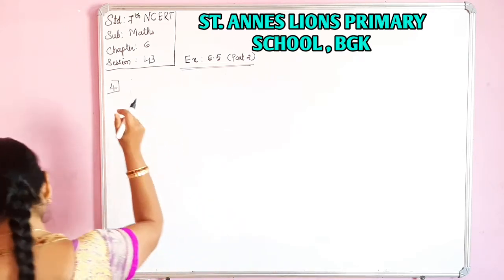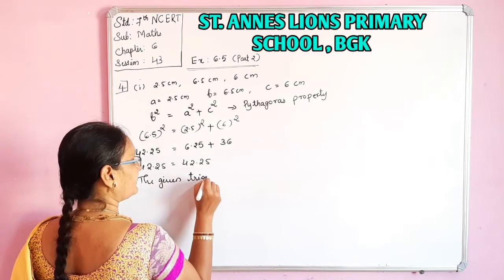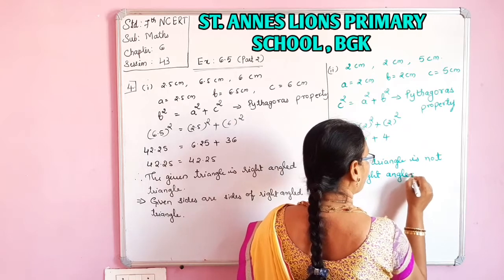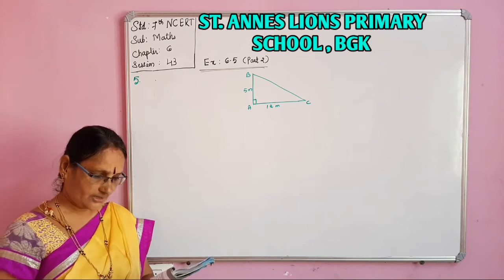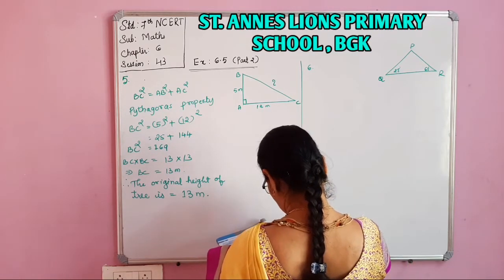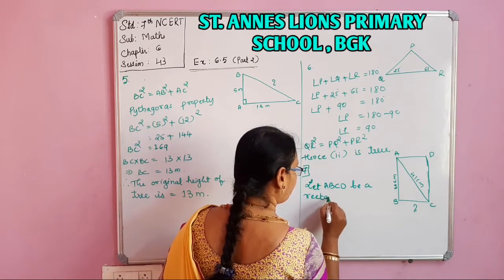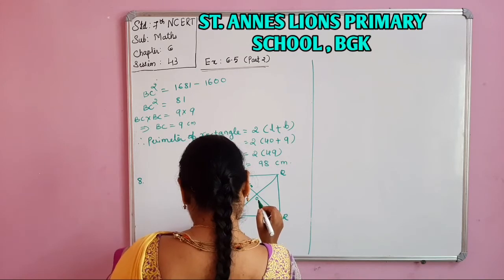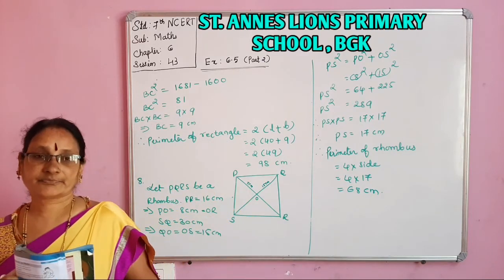Std 7th maths ncert chapter 6 Ex 6.5 (part 2 ) session 43